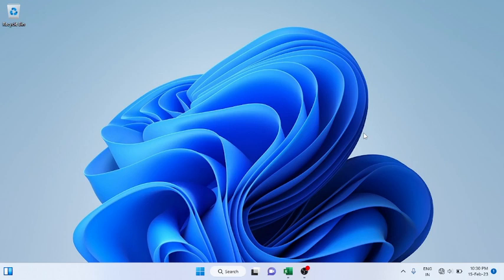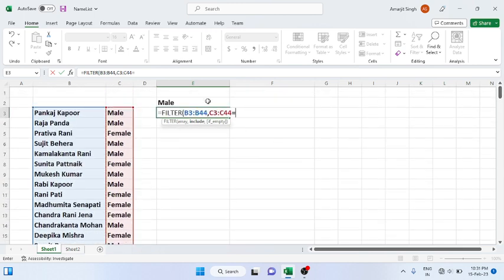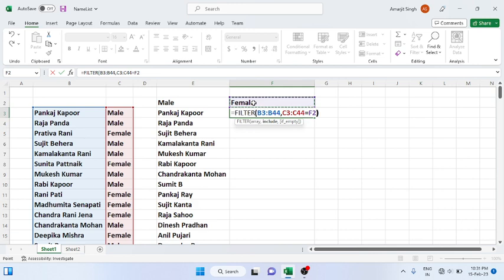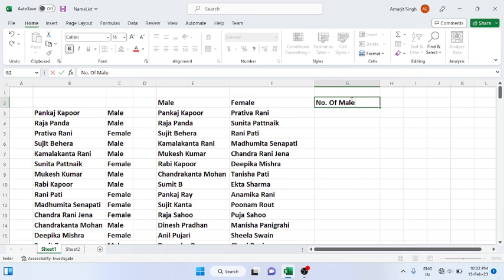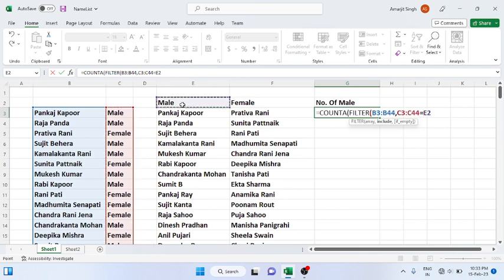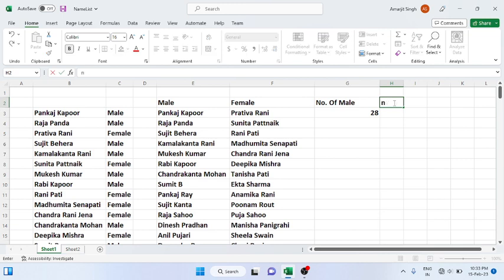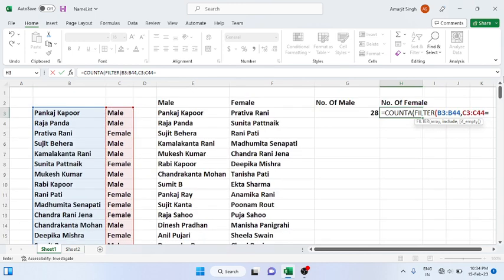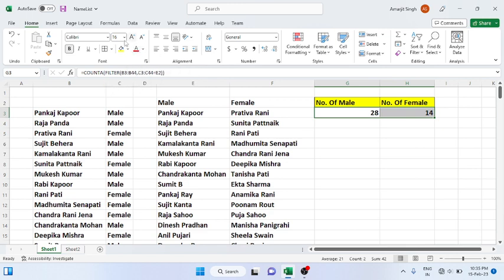MS-Excel - Lab-53 - How to segregate and count in columns using FILTER() and COUNTA() function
Welcome to Step By Step MS-Excel Tutorial for Beginners.

Benefits of this Video :

-- How to use FILTER(),COUNTA()
-- So convenient to filter and count multiple cell values